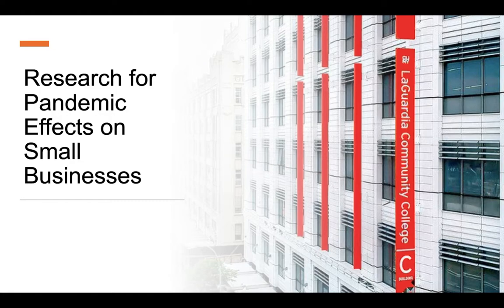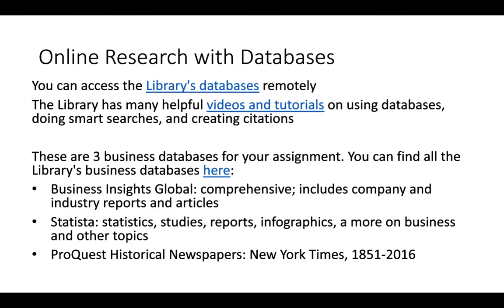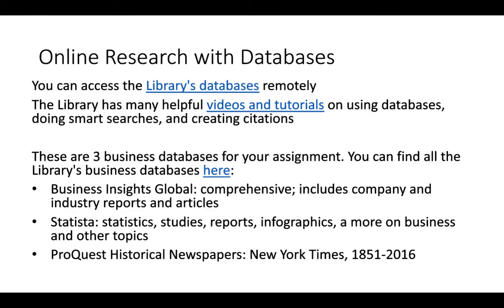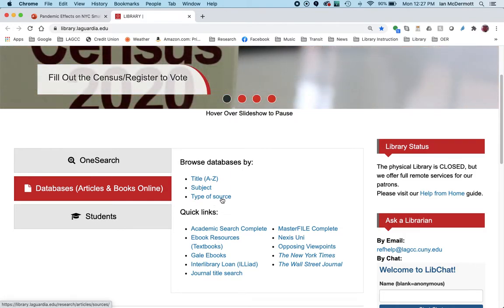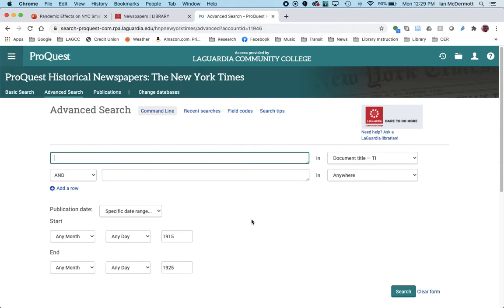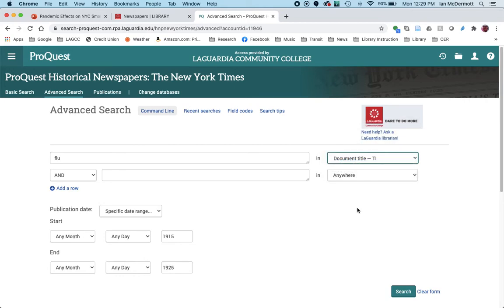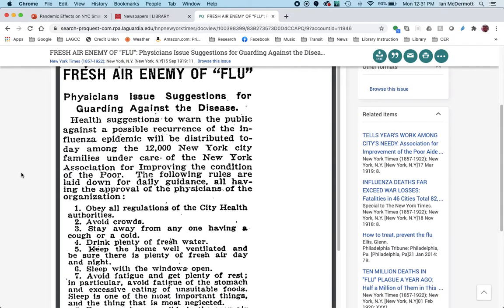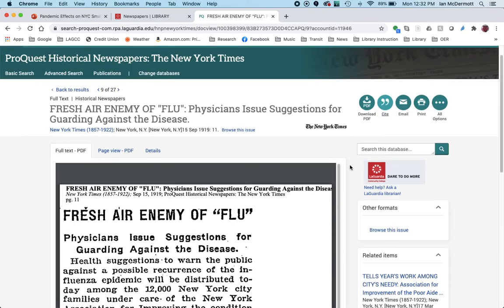Pandemic Effects on Small Businesses Part 2